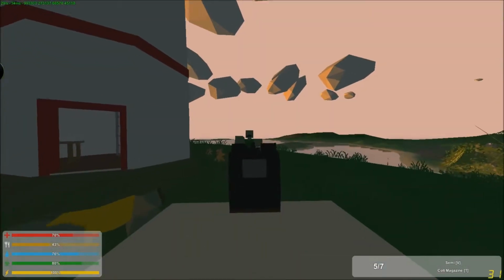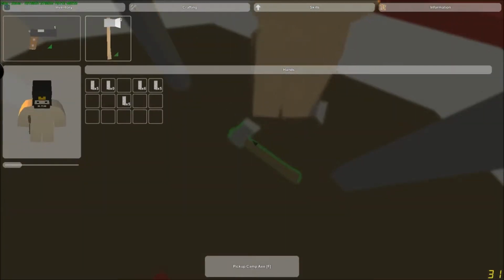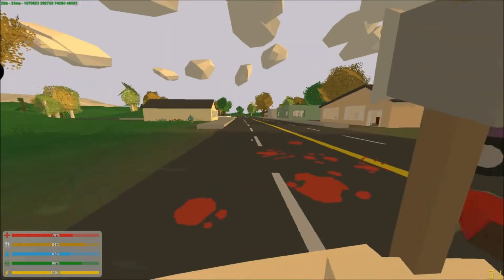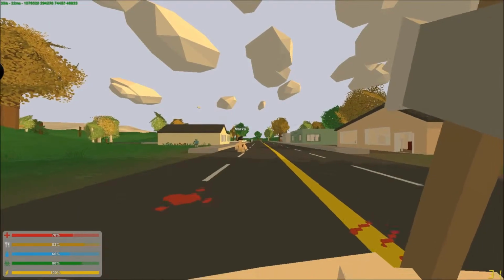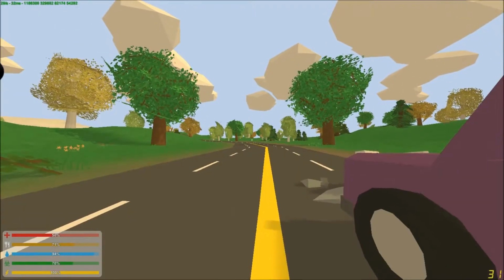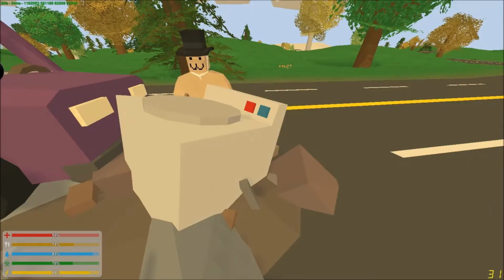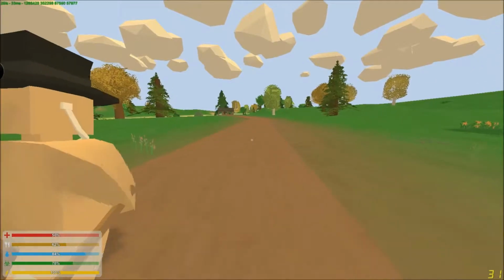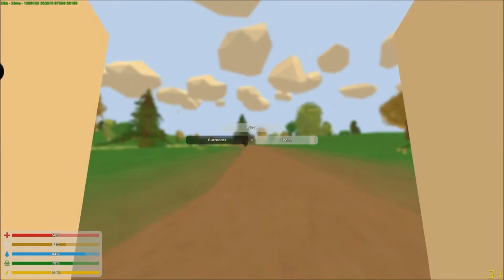Unturned 3.0 Episode 3 "A Tragic Story"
Unturned 3.0 early preview!
Our first road trip, and a little bit of story telling, about a Man and his Washing Machine... Miriam and I are playing survival together on my LAN server.

 Unturned Installation
If you want to play along, Unturned is FREE on Steam
Once you create an account and all that jazz, download Unturned (free)
Right click Unturned in your library and click Properties
Go to the Betas tab
Enter code:"OPERATIONMAPLELEAF" and then Check Code
Select "Preview - public test" from the drop down list
Then Unturned will update and you are good to go!

 Announcements
I changed some settings in Episode 4 so the video quality should be better. Also look out for some Minecraft videos on the Hypixel server, this Sunday!